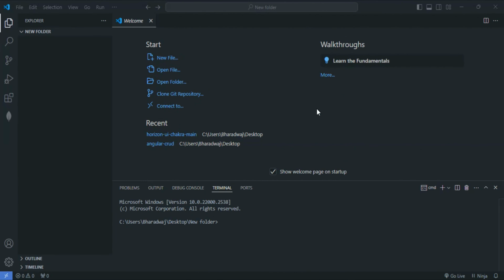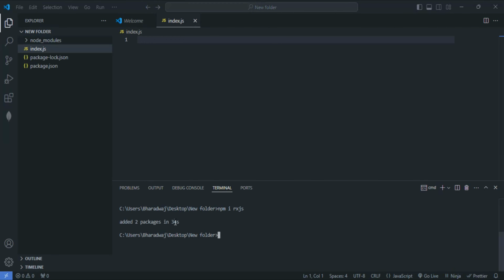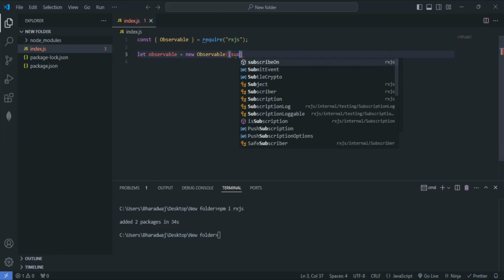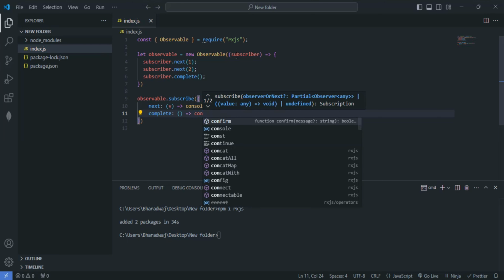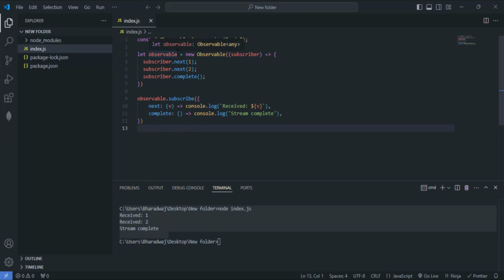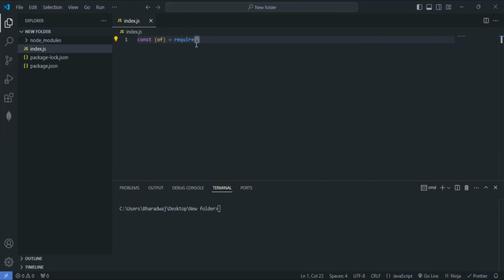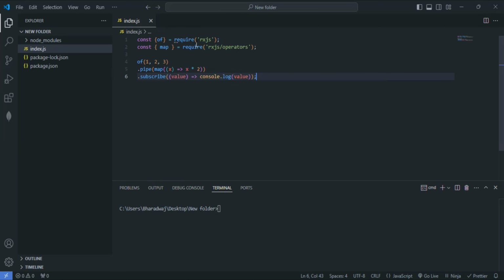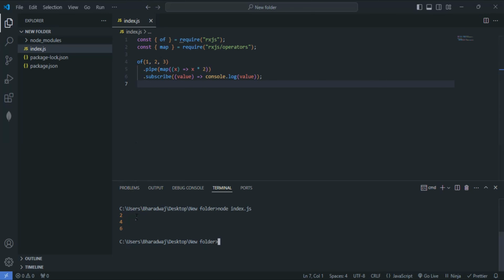68. JAVASCRIPT : Reactive Programming with RxJS